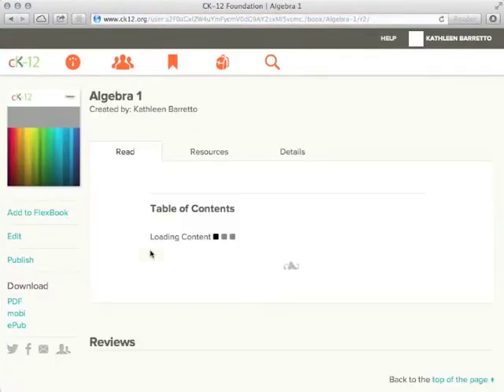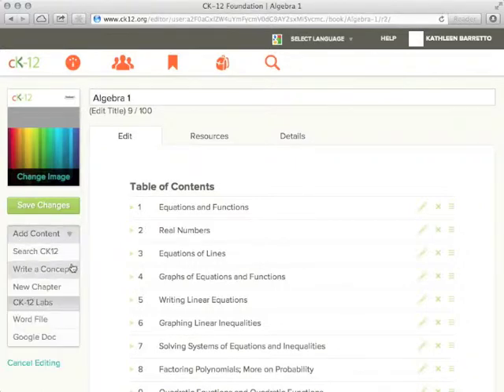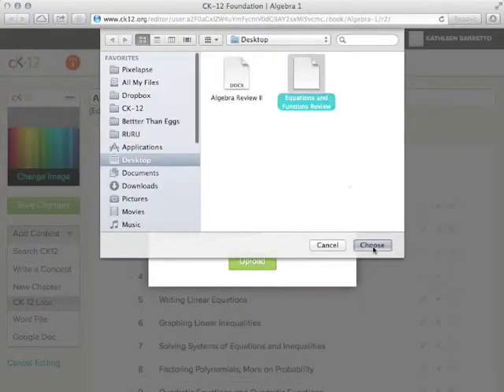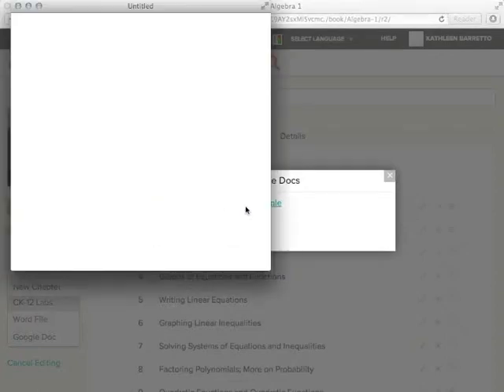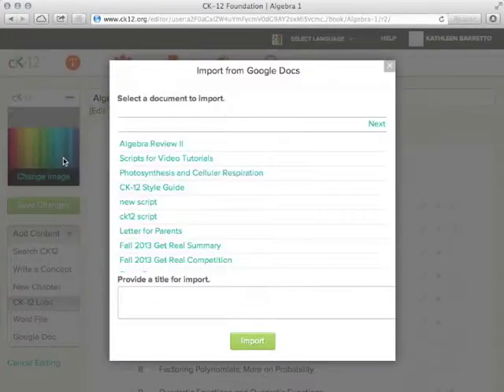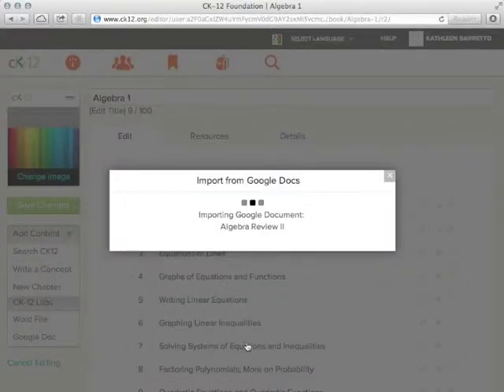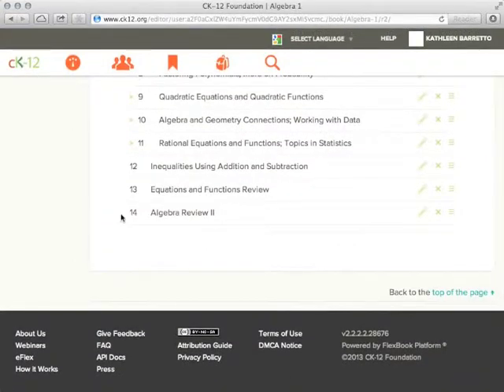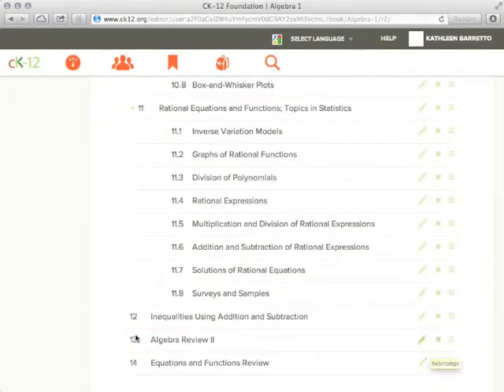CK-12 Tutorial: How to Import Documents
For more information on this specific topic and for other how-to's, visit out tutorial center